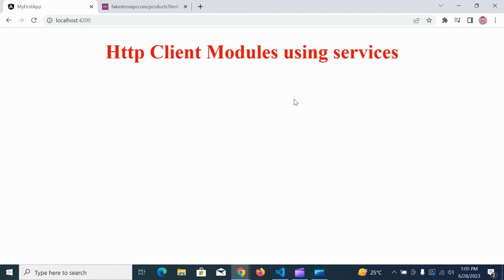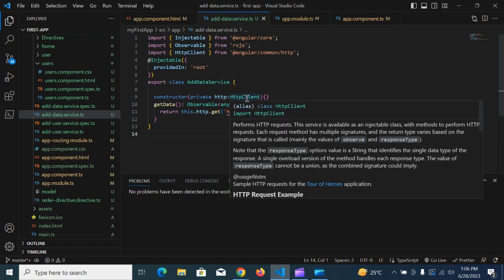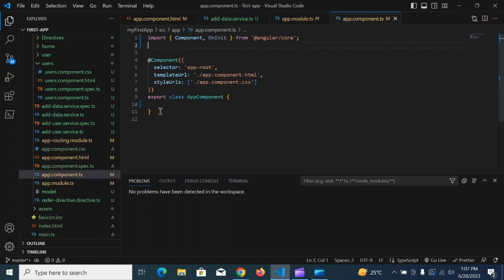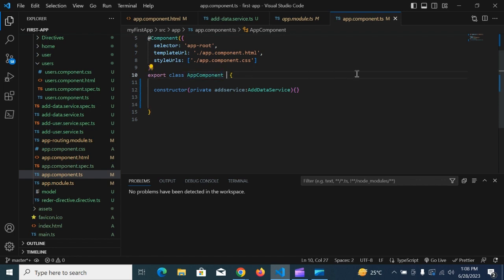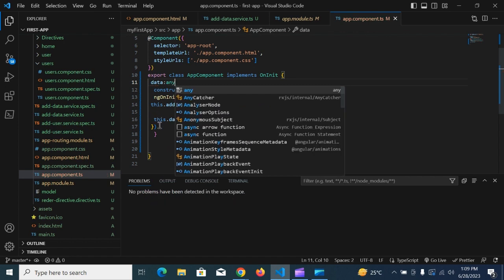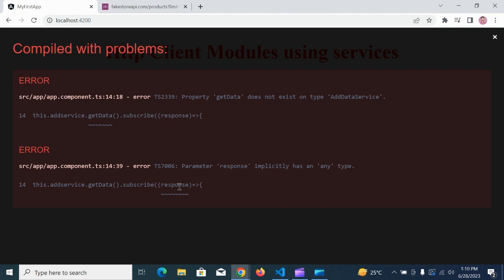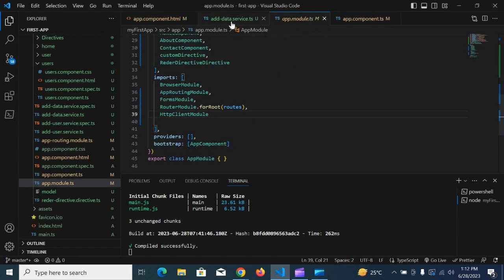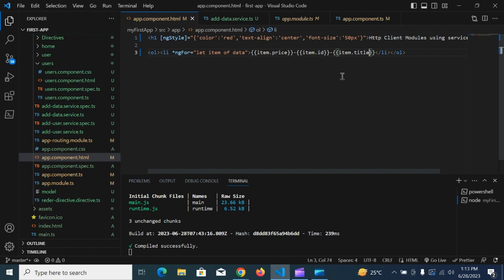Http Client Module Using Services in angular